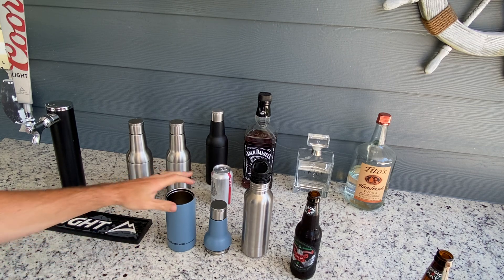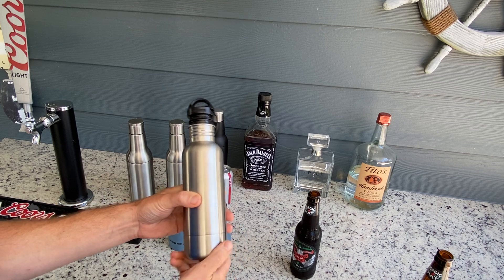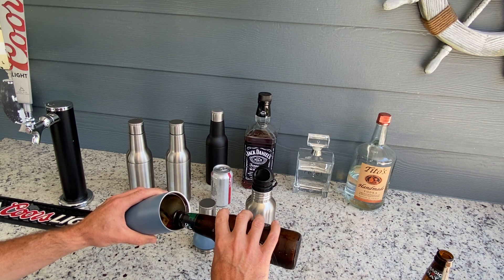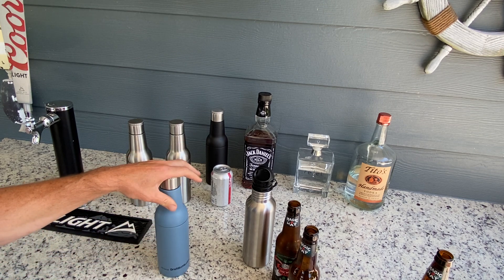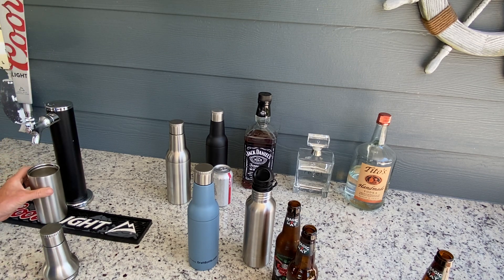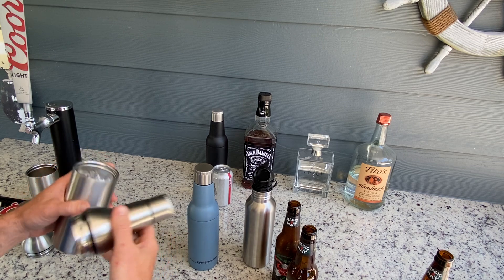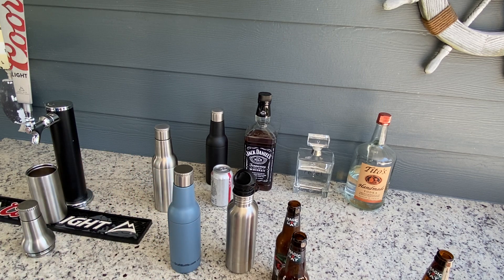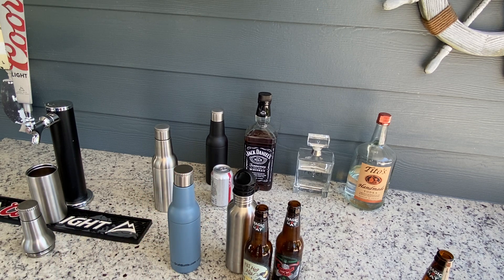DraftBottle vs BottleKeeper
Quick overview of DraftBottle and how it compares to BottleKeeper.

It’s the perfect gift for any beer lover! Unlike most insulated beer bottle holders, DraftBottle can hold up to 22 ounces of liquid. Whether you prefer to drink out of a glass or out of a cup, these  stainless steel beverage bottles can work as both.
 DraftBottles are vacuum sealed, and their sweatproof design will keep your drink ice cold no matter which way you choose to enjoy it. These beer bottle shaped insulators are comprised of three parts with a silicone bottom that’s built to last. These reusable bottles are dishwasher safe, eco-friendly, and BPA-free.
Take these awesome stainless steel beverage bottles with you wherever you go! Whether you’re at the pool, golfing, or watching the game at home, the options are endless!